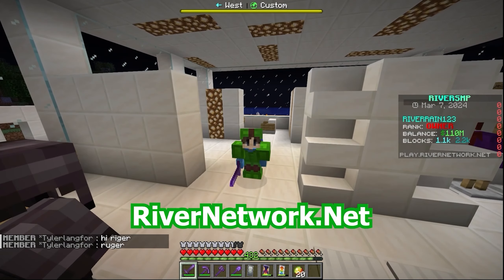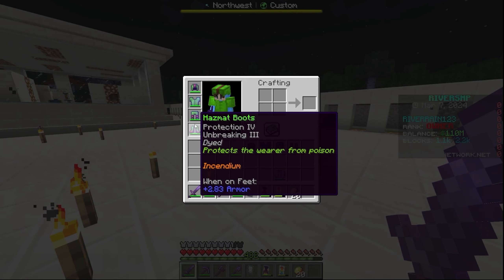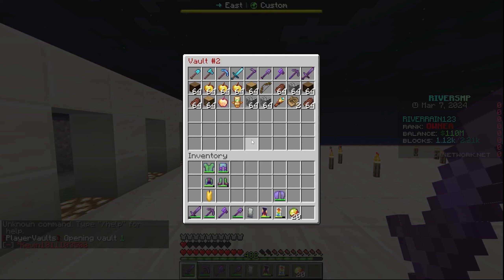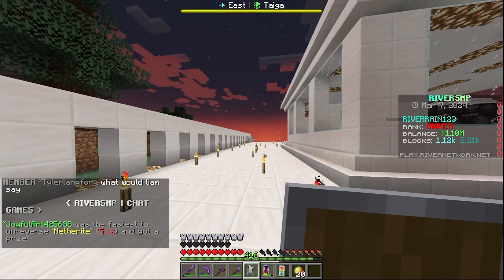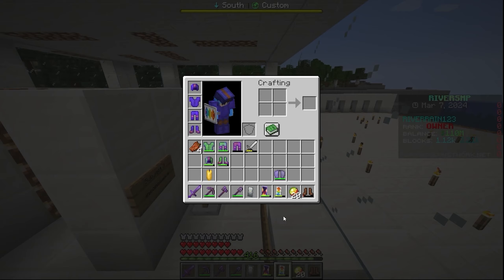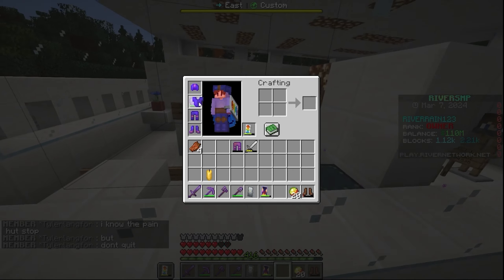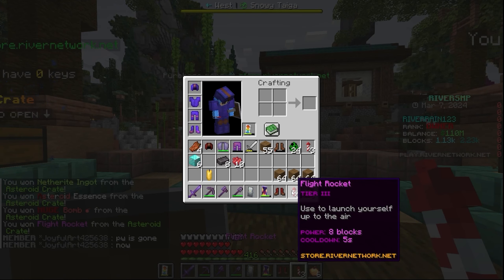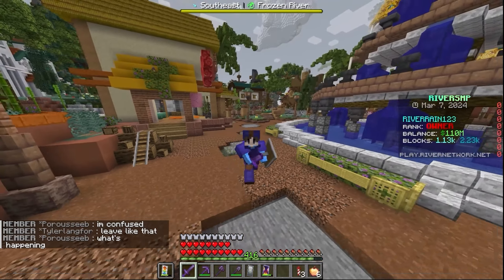NEW HAZMAT ARMOR, WEAPONS, SHIELDS! | 1.20+ Minecraft Survival Realms SMP Server (EP 7)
IP: RiverNetwork.Net
Bedrock Port: 19132

If the link above doesn't work try this!

This video includes the following / is related to the following content!